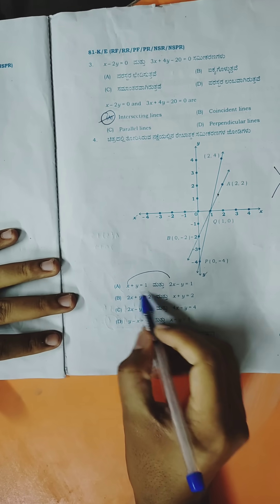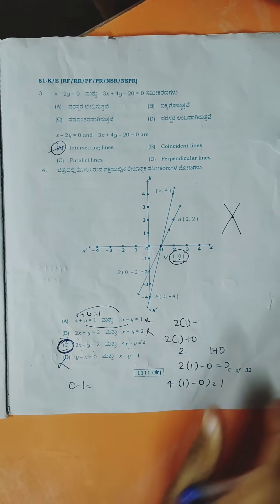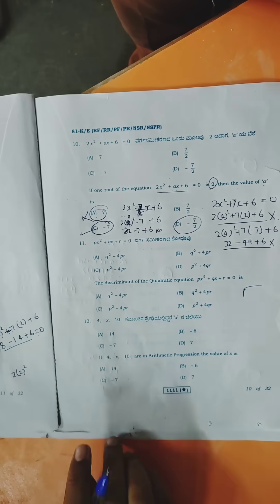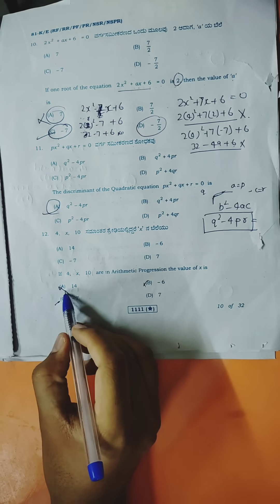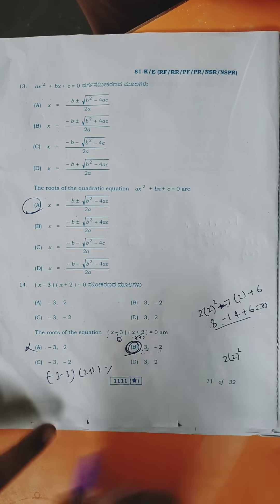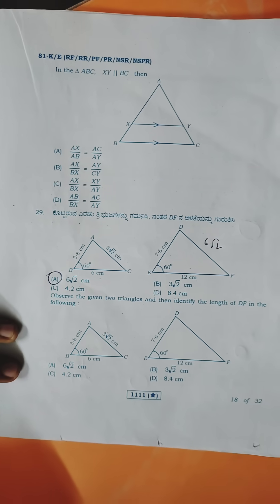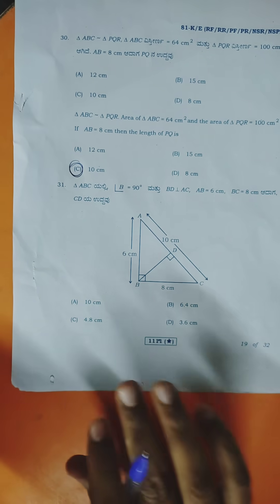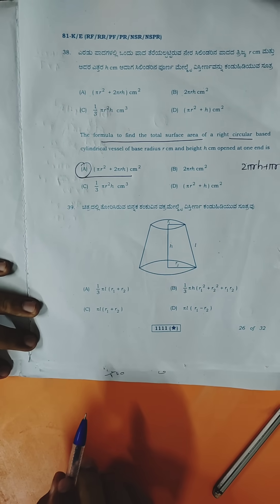Maths exam-Key answers and solutions-July 19th-SSLC Exam-MCQ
Maths Exam-Key answers and solutions

Due to some technical issues answers from 31-35 is left out. Sorry for it.
31-B
32-C
33-B
34-B
35-A

Maths-Key answers
1.C
2.D
3.A
4.C
5.A
6.C
7.B
8.D
9.C
10.C
11.A
12.D
13.A
14 B
15.B
16.A
17.D
18.A
19.C
20.B
21.A
22.A
23.B
24.D
25.A
26.D
27.C
28.B
29.A
30.C
31.B
32.C
33.B
34.B
35.A
36.D
37.C
38.A
39.C
40.C